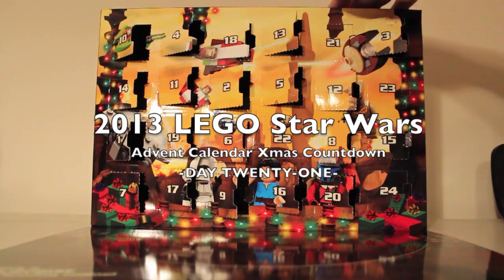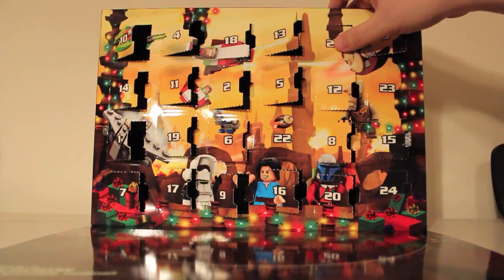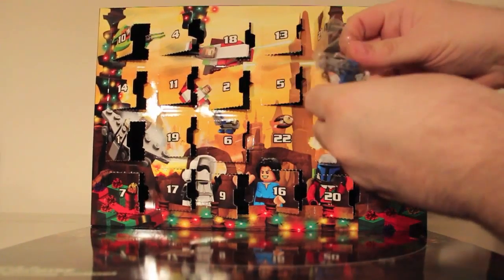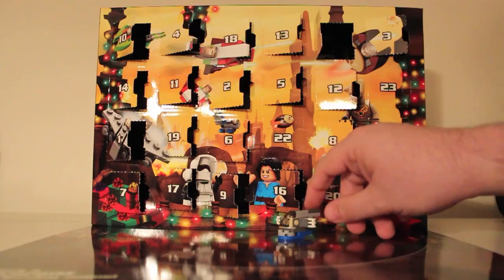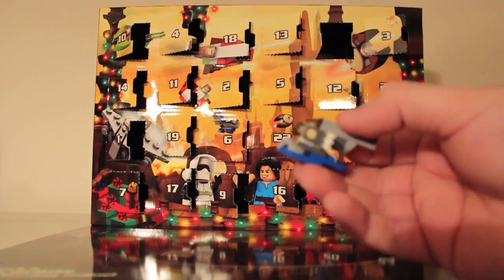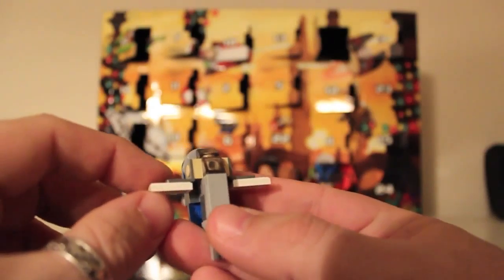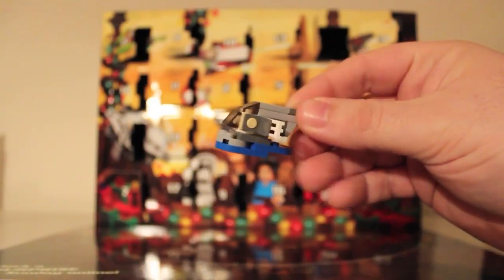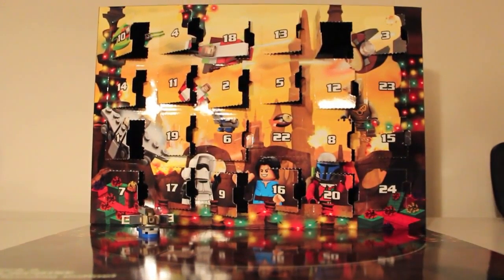LEGO Star Wars Advent Calendar - Day 21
Back for 2013, it's this years LEGO Star Wars Advent Calendar Xmas Countdown. Yes, its another year and another 24 LEGO mini-figures and vehicles to unveil..!